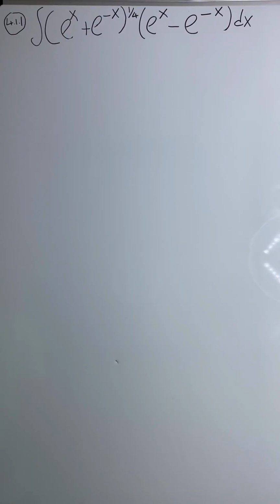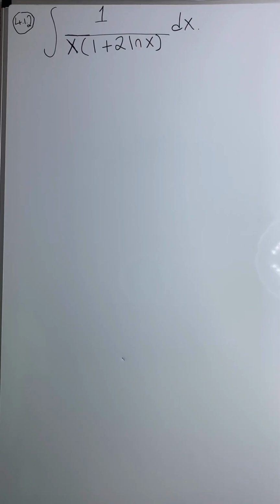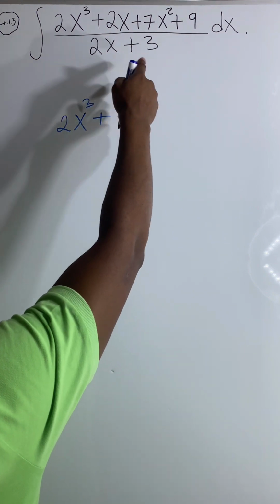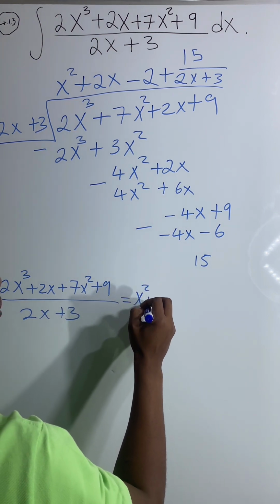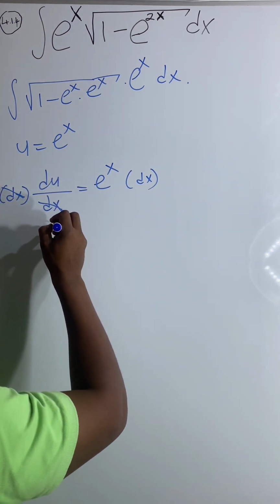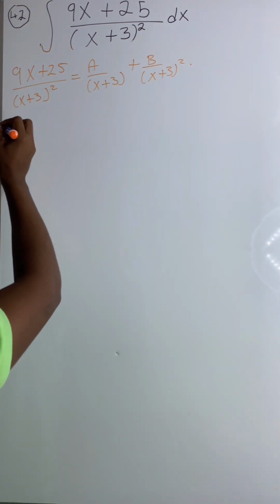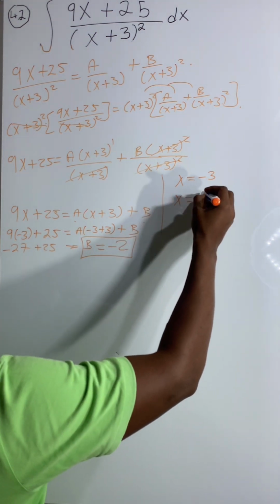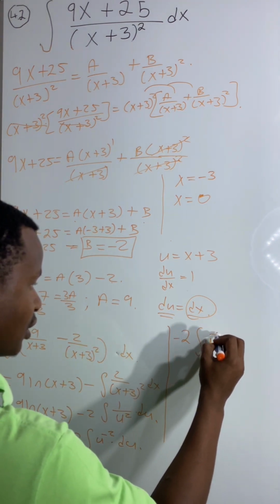N5 mathematics November 2020 Question 4 Integration NATED TVET Final Examination Past Question paper